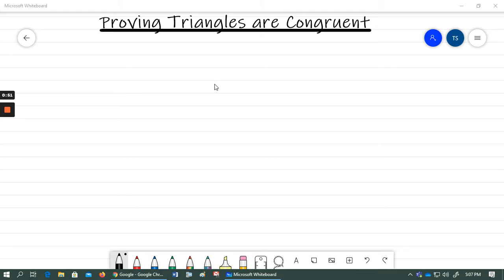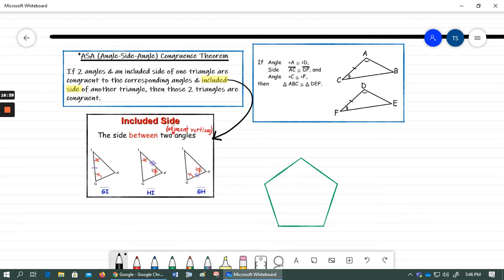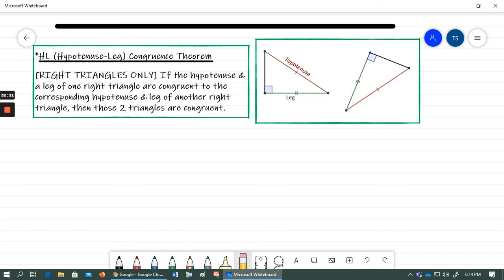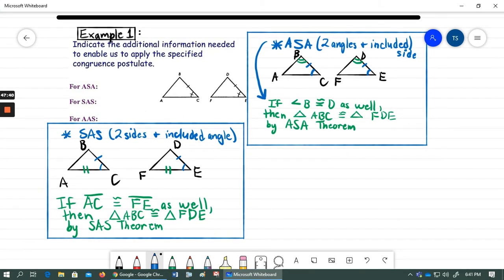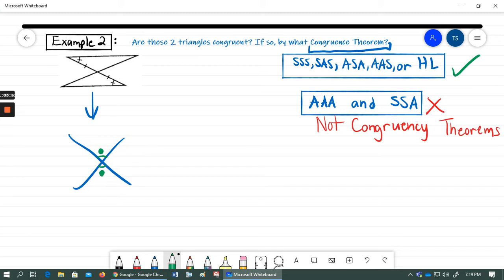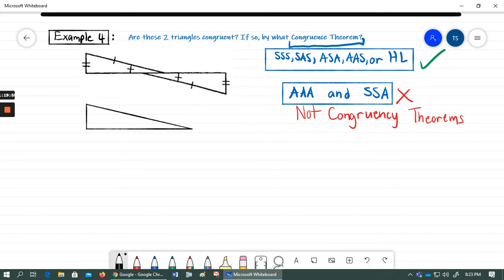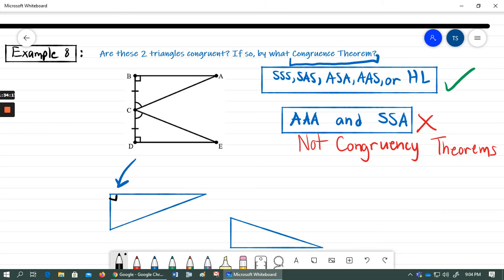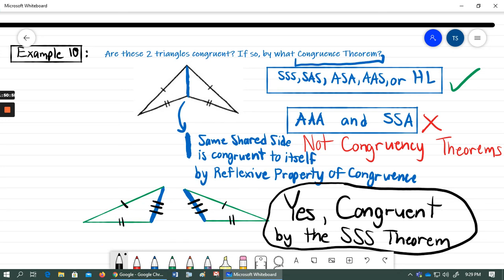Proving Triangles are Congruent Tutorial Video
Proving Triangles are Congruent Tutorial Video gives a simple but detailed explanation of how to prove triangles congruent with great examples